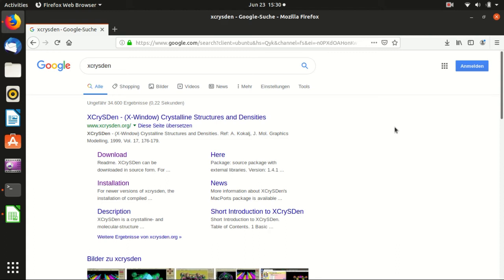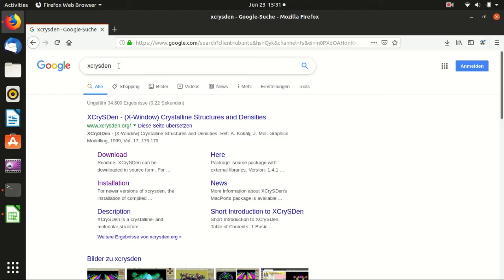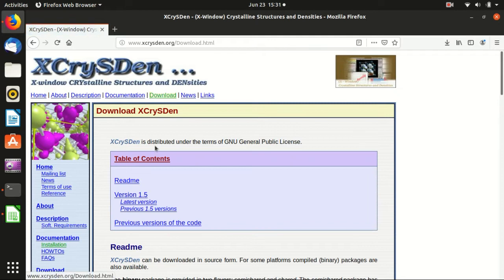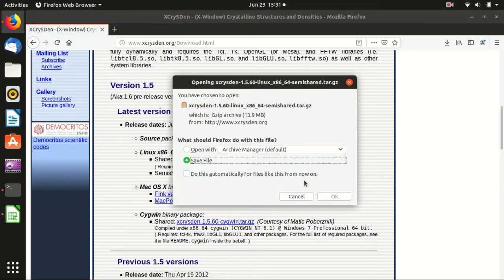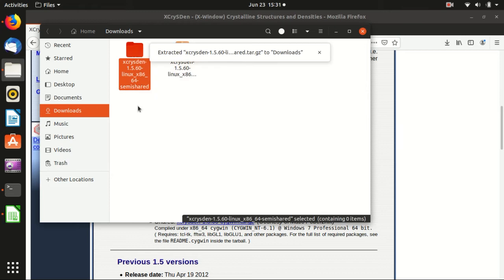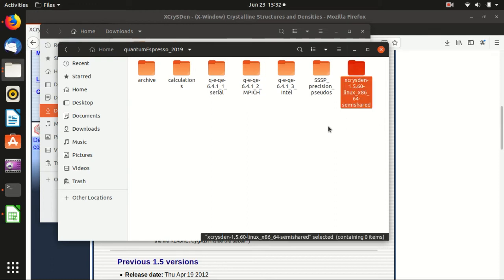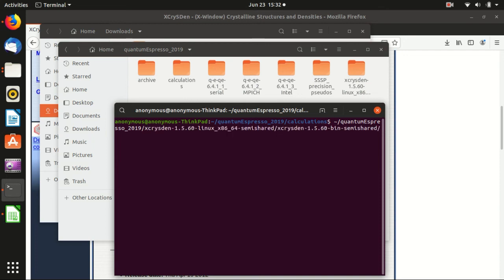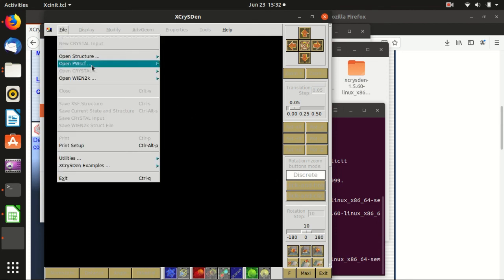Project: 0.2 xcrysden DOWNLOAD | Quantum Espresso Tutorial 2019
xcrysden is an open-source visulization program for Quantum Espresso input/output files